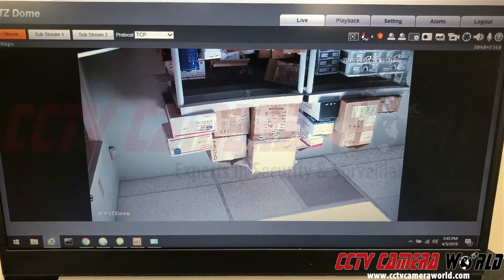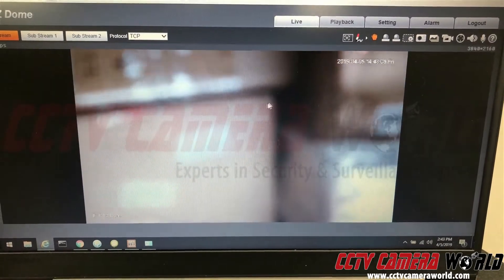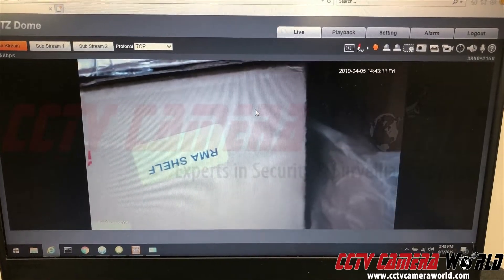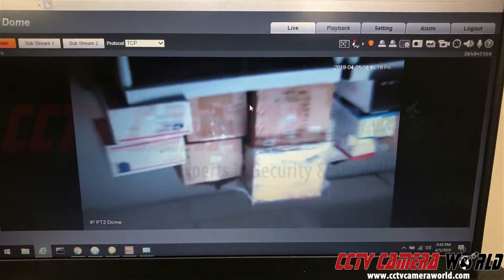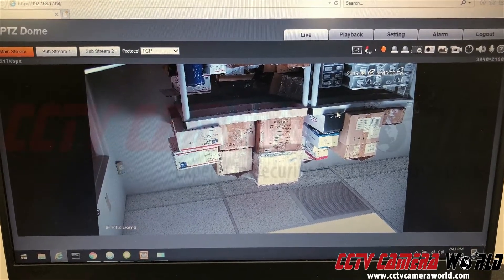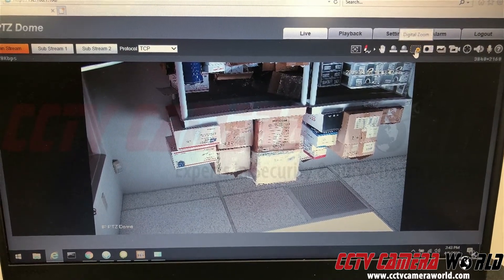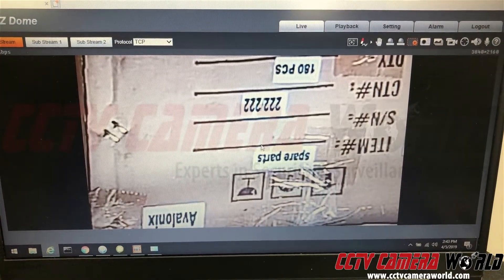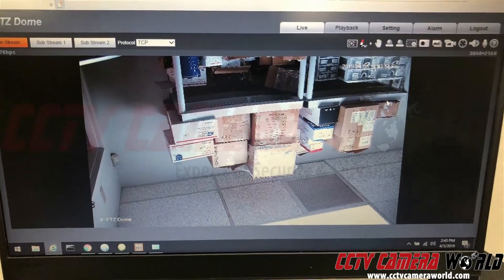How to control a PTZ with Gesture Control using Internet Explorer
This quick video shows how to use the gesture control in Internet Explorer to control a PTZ camera.